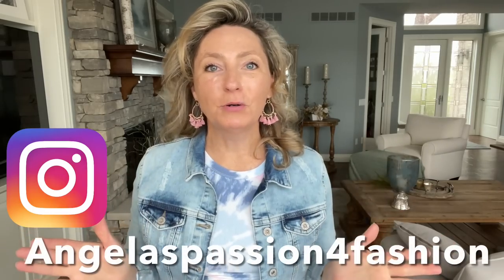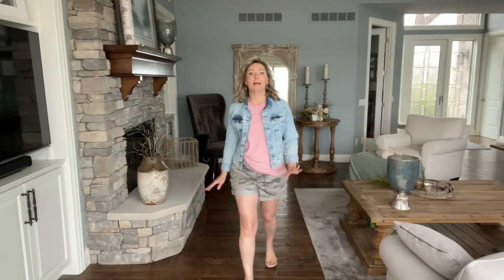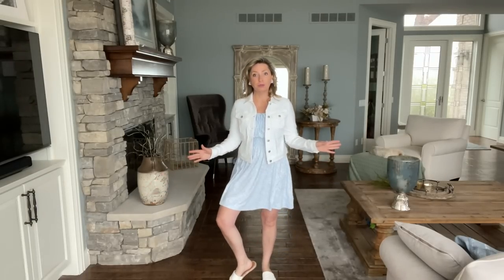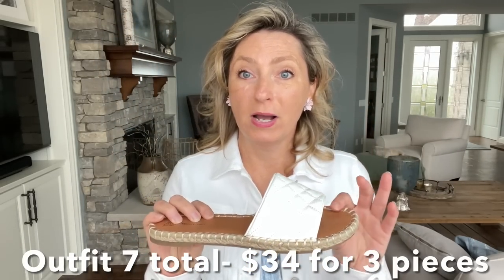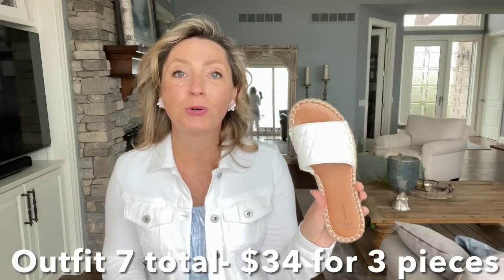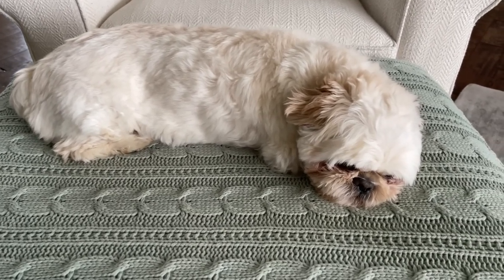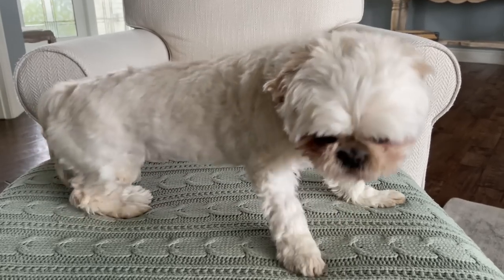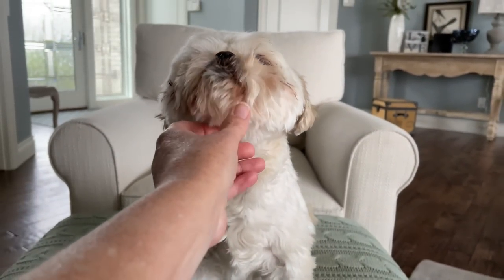WALMART CLOTHING HAUL & TRY ON: Summer Outfits / Who doesn't ❤️ a DEAL!?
I can not believe what I paid for 28 cute summer pieces at Walmart to make these 8 outfits! Come  see what I put together in this Walmart clothing haul and try on for a full weeks worth of clothes!

⭐️WALMART ITEM LINKS I COULD FIND ONLINE:⭐️

Outfit 1-

TASSLE EARRINGS:

Levi's White cropped jean:

Outfit 2-

Pink tank:

Camo Shorts~

83% Cotton/11% polyester/ 5% Rayon

Silver earrings

Tan Slides- could not find

Outfit 3-

Chambray tank

Lee skorts

Butterfly earrings

Tennis shoes- could not find online

Outfit 4-

Time & Tru dusty pink jacket:

Lee Shorts:

Gladiator sandal

Outfit 5-

No boundaries jumpsuit

Filigree earrings:

Outfit 6-

Rust dress~
     77%Rayon/ 23% Polyester

Beige Booties~

Outfit 7-

Could not find the dress- sorry!

Flower Stud earrings~

Outfit 8-

Time and Tru dress

MY STATS FOR REFERENCE:
Height: 5'4
Top and dress size: Small
Pant size: 6

Angela Masson
47448 Pontiac Trail
Suite #144